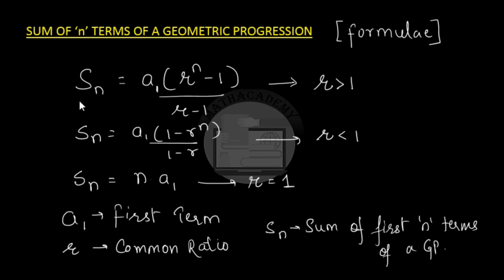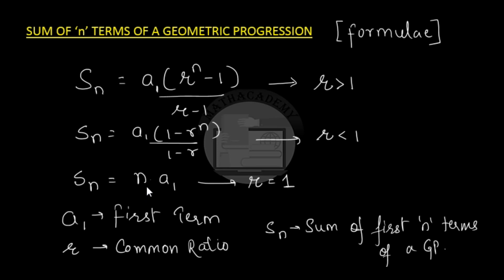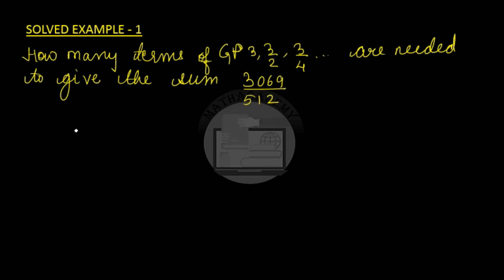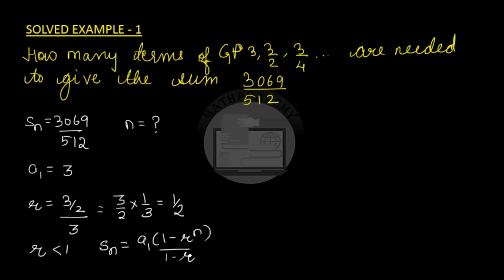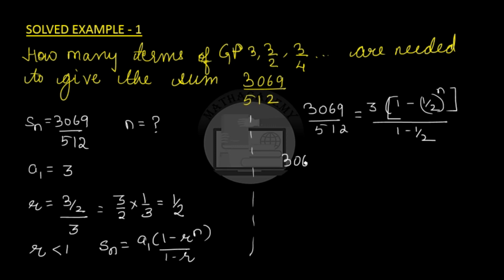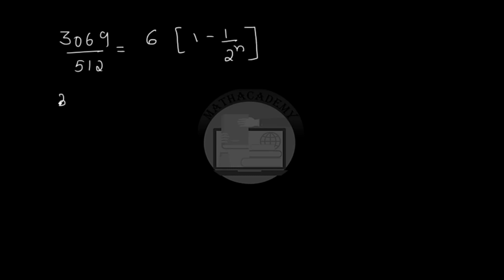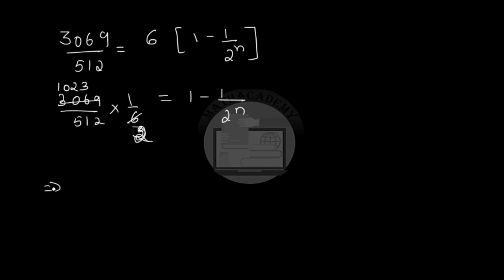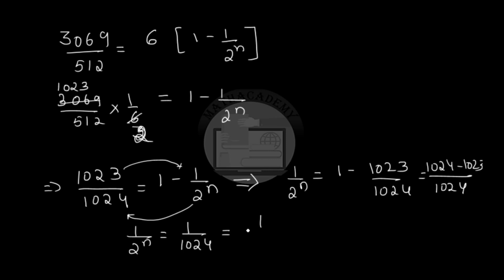Problem Solving - Sum of 'n' Tems of a GP | Geometric Sequence | Sequences & Series | Mathacademy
This video explains "Solved Example of Sum of 'n' terms of a Geometric Sequence ". More such videos can be viewed on my channel "Mathacademy"

Sequences & Series Videos :
Sum of N terms of an AP - Solved Examples